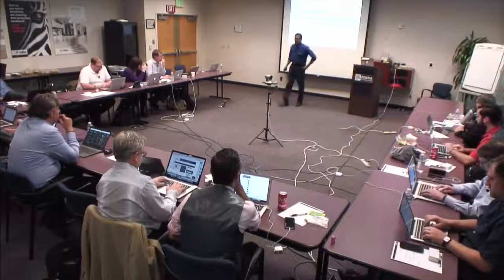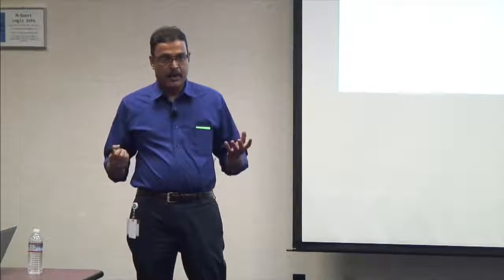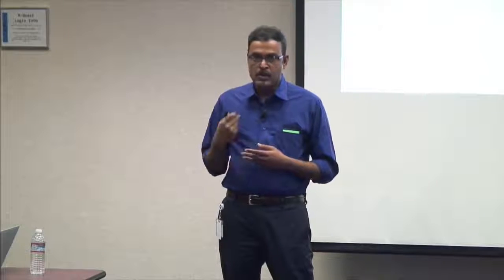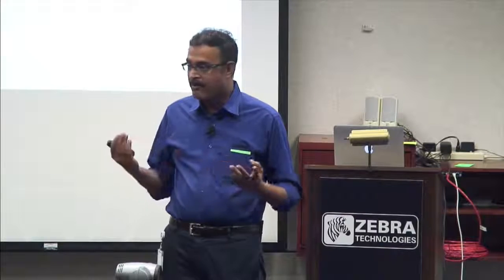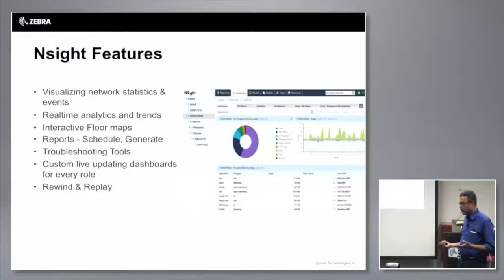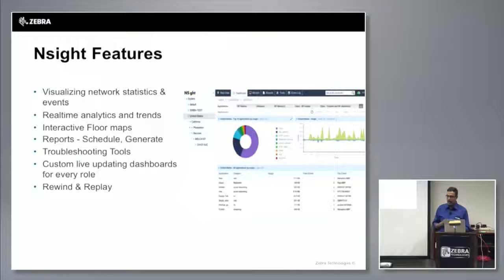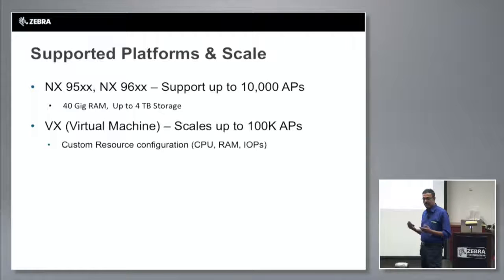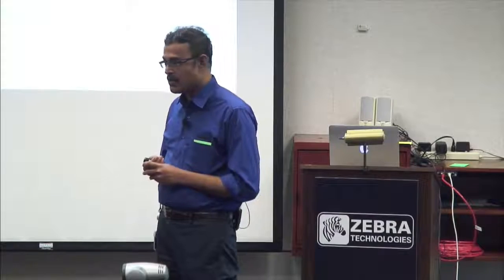Zebra Technologies NSight Overview with Raj Sundar